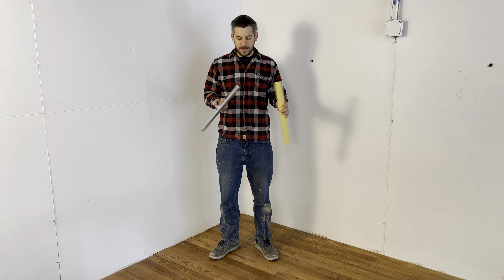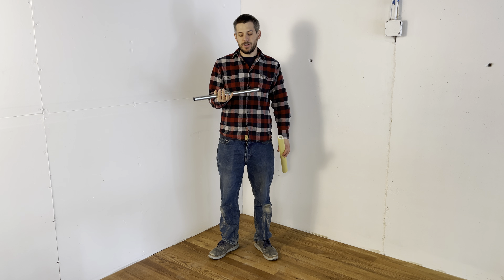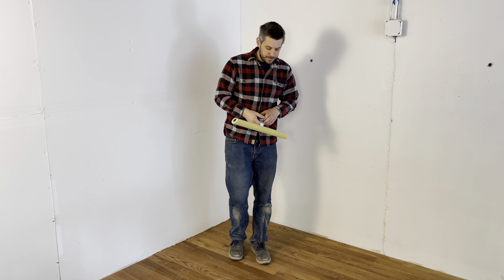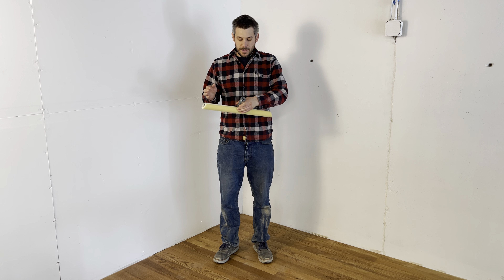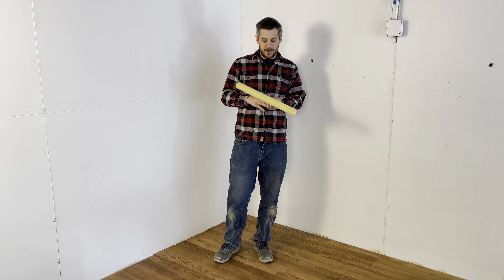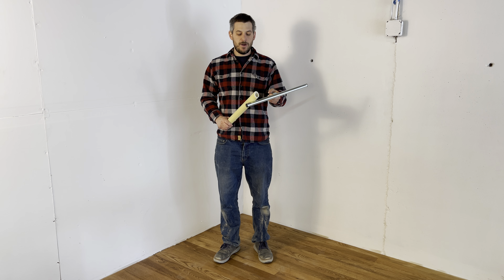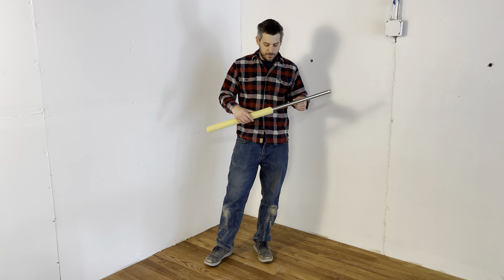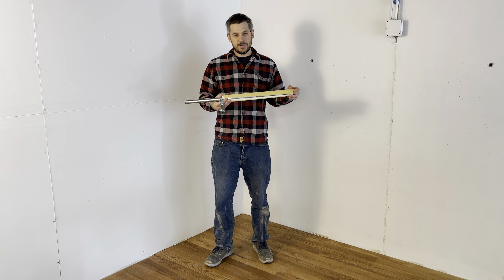DuraTool T-Bar & T-Bar Refill Sleeves | Review & Info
Duratool T-Bars & T-Bar Sleeves are the industry standard when putting flooring finishes on a hardwood floor. This method is fast, easy to do and works for all finishes. DuraTool t-bars are sturdy and last a long time.

0:00 | About
0:08 | Sizes
0:17 | Weights sold & Why
0:40 | Angled Sleeves
0:50 | How to use & Adjustment